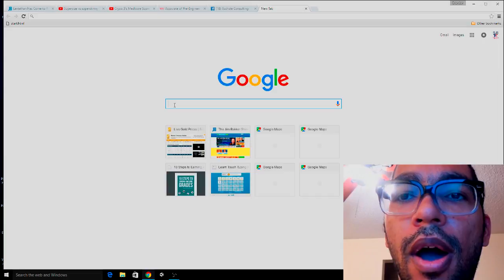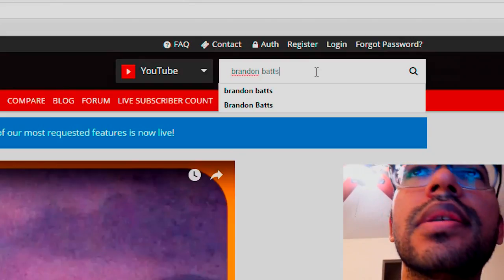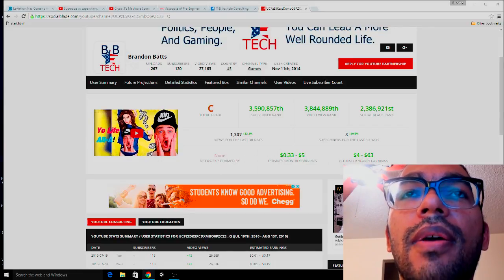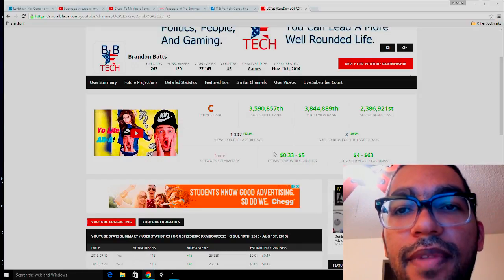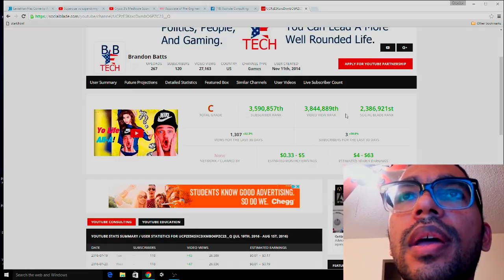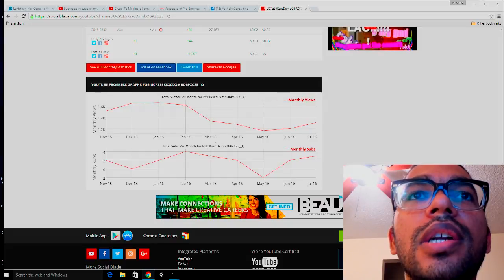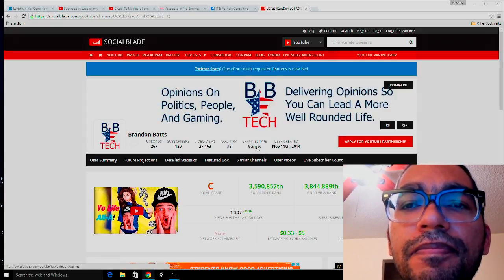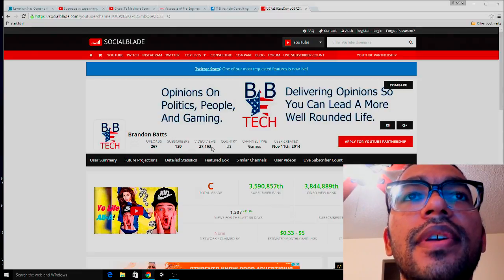Have You Ever Heard Of Social Blade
Created By: Brandon Batts